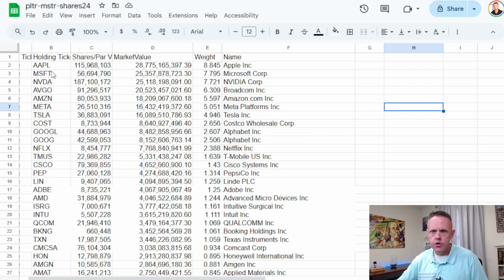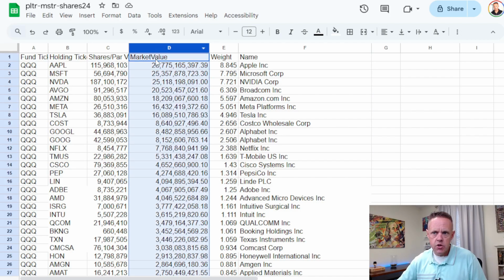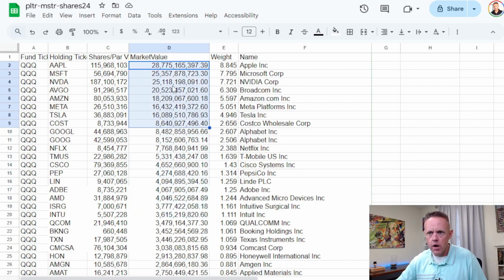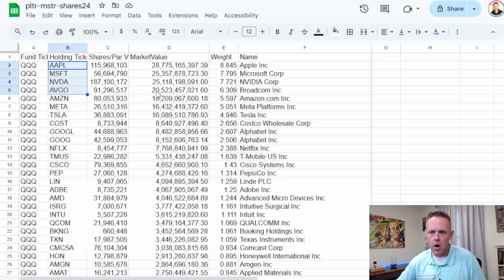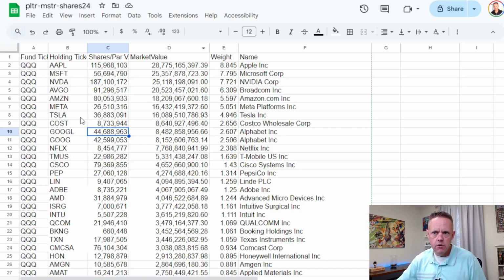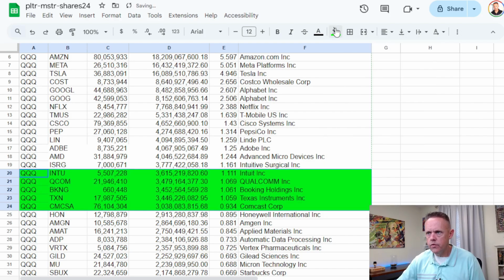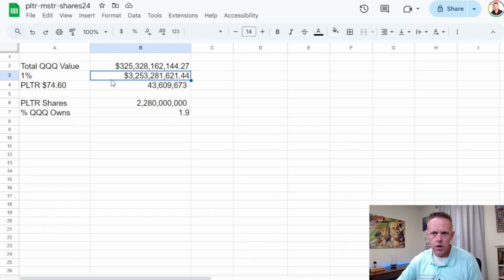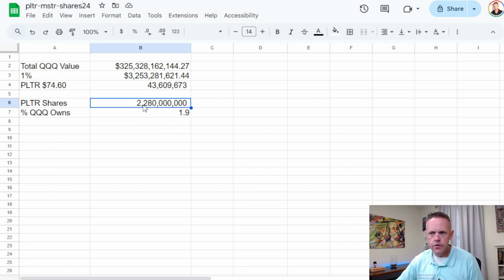QQQ Buying MILLIONS of Palantir Stock Shares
Palantir investors received exciting news as the stock was added to the Nasdaq 100 Index, which means it will also become a part of the QQQ ETF. In this video, I use simple math to determine how many shares of PLTR will likely be purchased by the Invesco QQQ. Spoiler alert - the answer is in the millions!

💎 Seeking Alpha is my favorite platform for stock research and news.

The following stocks are featured in this video:
QQQ - Invesco QQQ Trust ETF
PLTR - Palantir Technologies Inc.

What are your 2025 price predictions for $PLTR? Share your take in the comments!